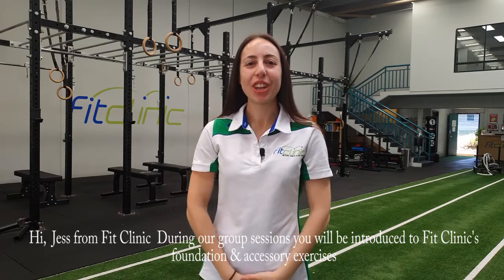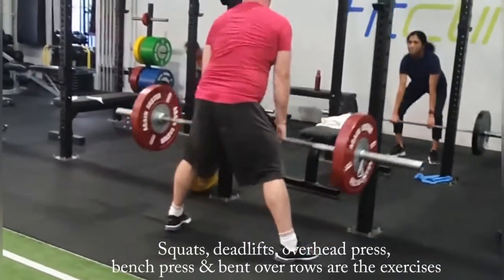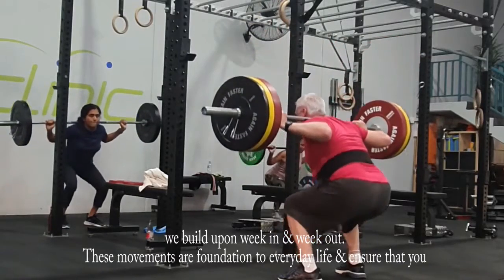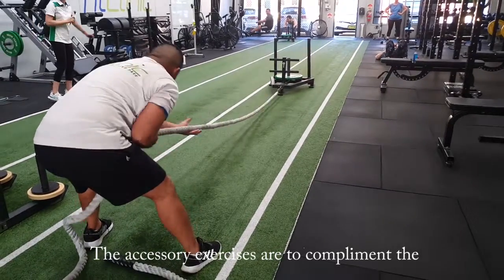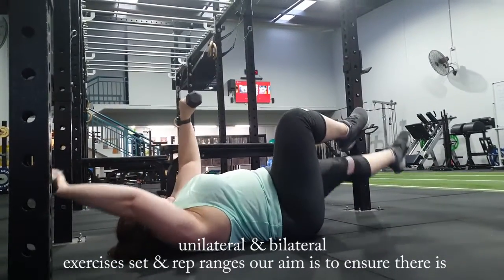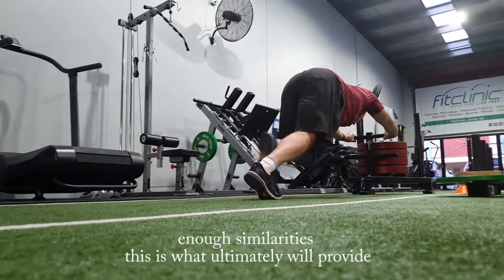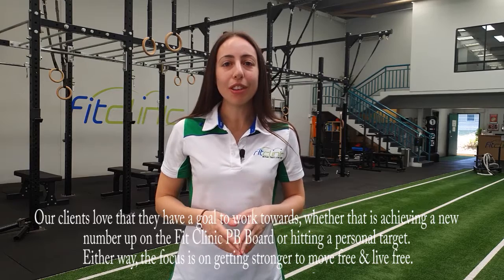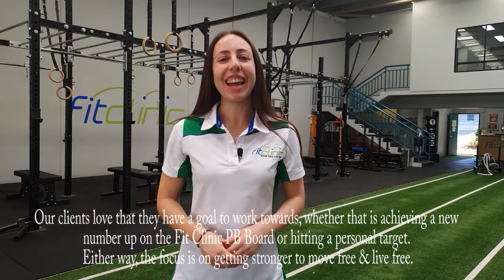Fit Clinic's Signature Fit Sessions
Fit Clinic's small group sessions are the Fit Sessions.

Jessica details what is involved in Fit Sessions.